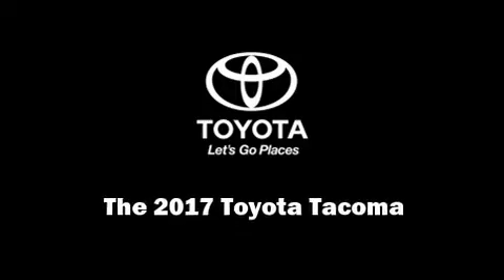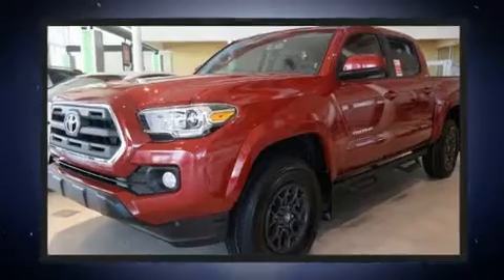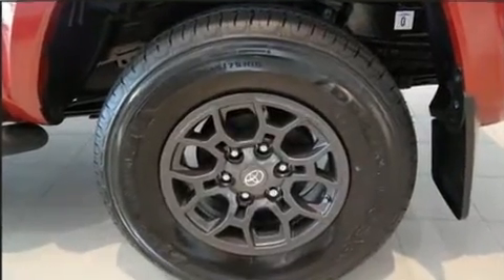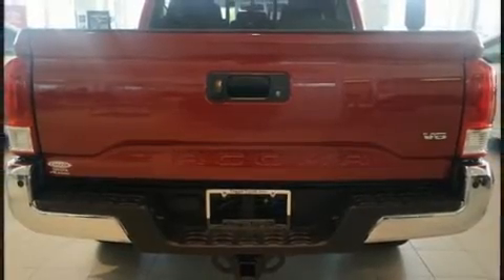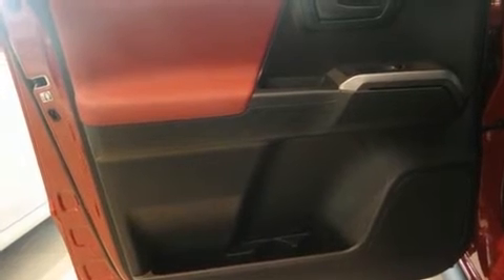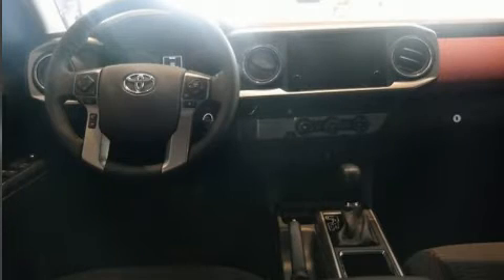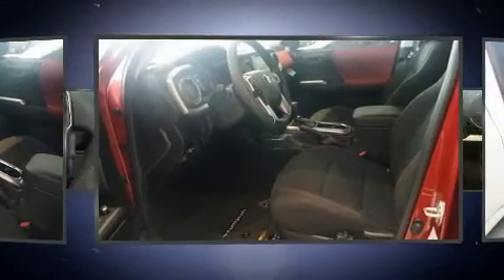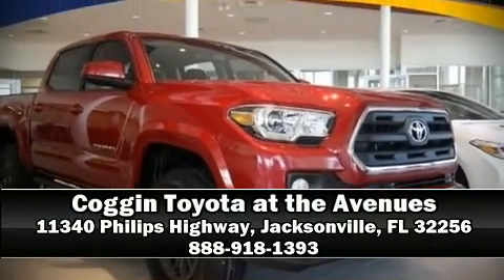2017 Toyota Tacoma SR5 V6 in Jacksonville, FL 32256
Introducing the 2017 Toyota Tacoma. This 4 door, 5 passenger truck leads among competitors in its segment. It features an automatic transmission, rear-wheel drive, and a 3.5 liter 6 cylinder engine. Top features include a split folding rear seat, 1-touch window functionality, variably intermittent wipers, a rear step bumper, front fog lights, power door mirrors, remote keyless entry, and power windows. Toyota also prioritized safety and security by including: head curtain airbags, front side impact airbags, traction control, brake assist, anti-whiplash front head restraints, ignition disabling, and ABS brakes. With electronic stability control supplementing mechanical systems, you'll maintain precise command of the roadway. Our sales reps are knowledgeable and professional. They'll work with you to find the right vehicle at a price you can afford.